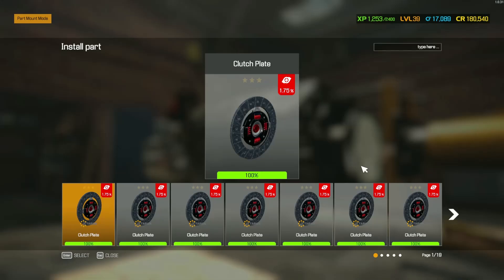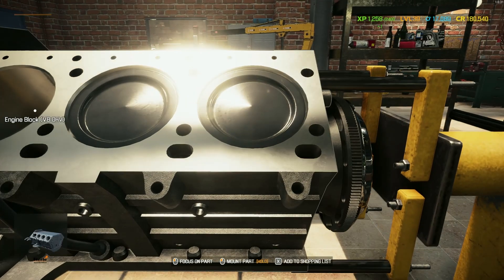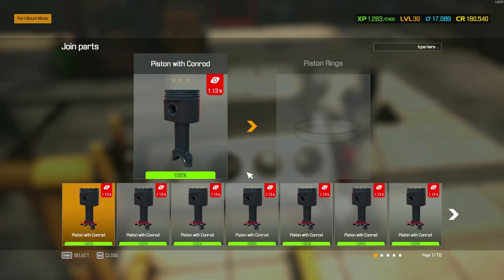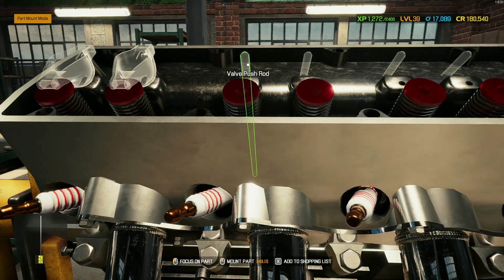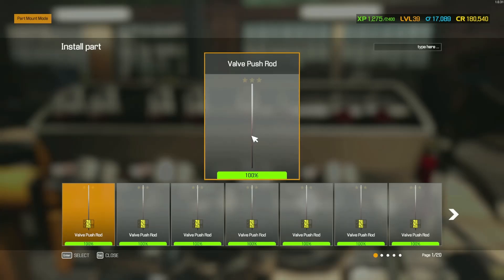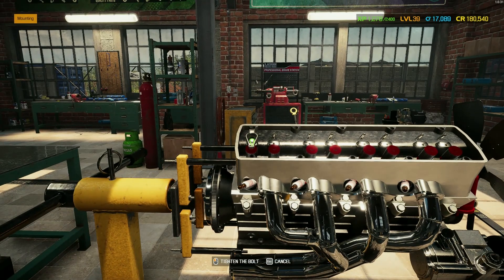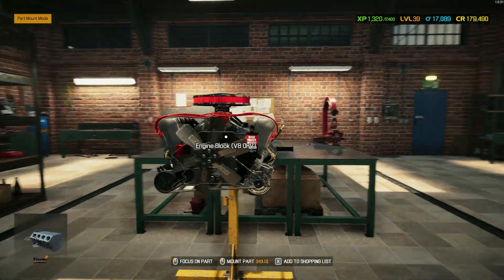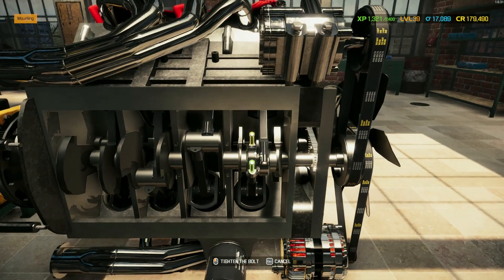Car Mechanic Simulator 2021 - Full Engine Guide - V8 1 Carb OHV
Video Details :- Car Mechanic Simulator 2021 - Full Engine Guide

Engine Name :- V8 1 Carb OHV

This video is recorded using in game sounds, I find it relaxing but you may want to play some music instead of listening to my tools!

My name is Mike and i love to game, drink coffee and sometimes go for a walk, I have been gaming for over 20 years, mainly on PC!

I aim to make as many video's as i can and share my passion of games with you all.

PC Specs are below:

Ryzen 7 3700x - AM4 8 Core 16 thread clocked at 4.4Ghz Cpu
AMD XFX Speedster Merc 319 16GB GDDR6
TUF X570s
Kingston 32Gb 3600MHZ RAM
Sabrent Rocket 1TB x 2
Samsung Evo 970 NVME 1TB
Crutial BX500 x 2TB SSD
WD 2TB
Gigabyte 1000W PSU
NZXT H410
XBOX PRO Controller
AOC Gaming Q27G2S - 27 Inch QHD Monitor x 2
Ikea Desk Pad
Ikea Desk
Steelseries Apex 5 Keyboard
Steelseries Arctis Wireless Headset